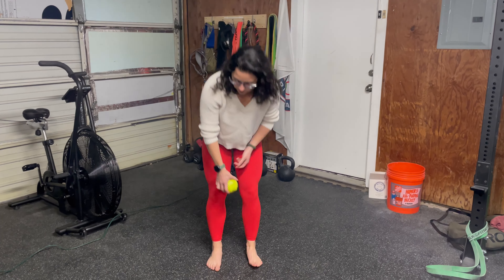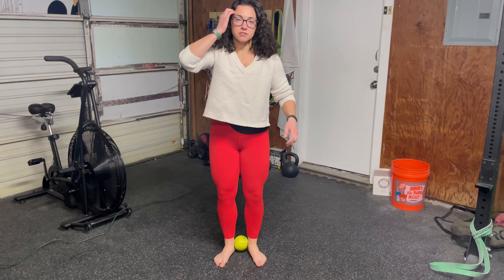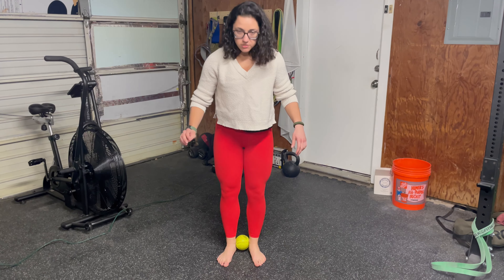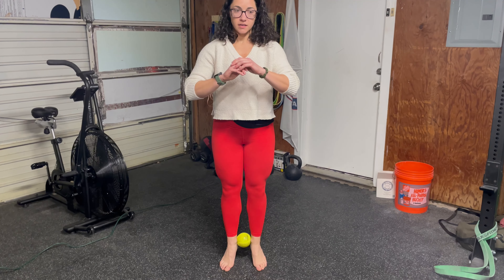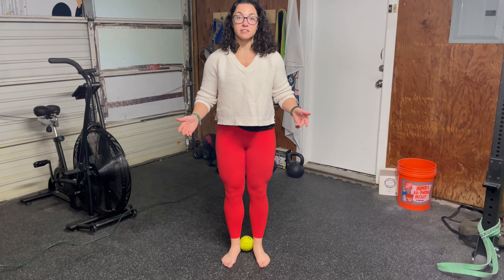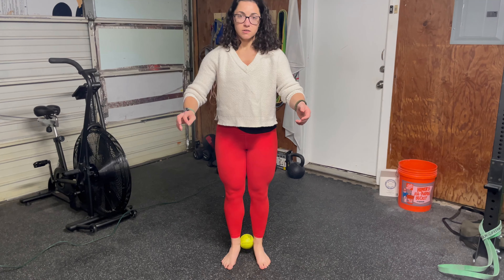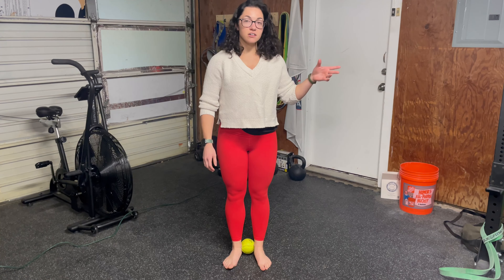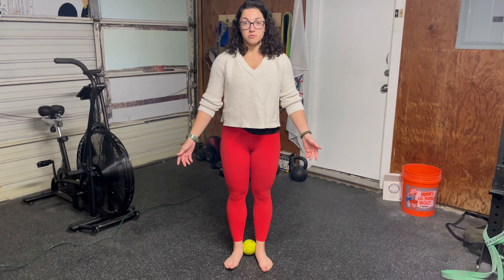Biased Heel Raise - Make your ankles more stable!